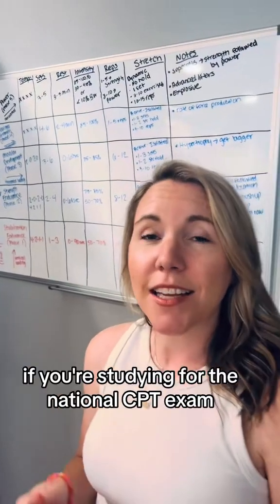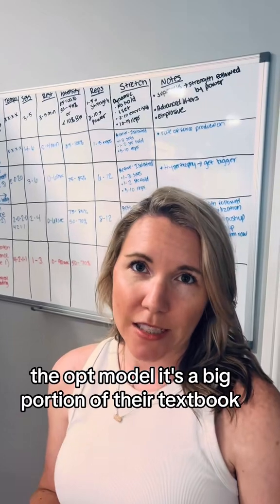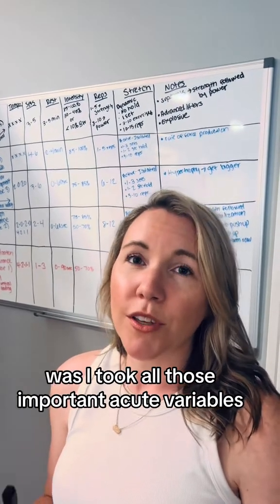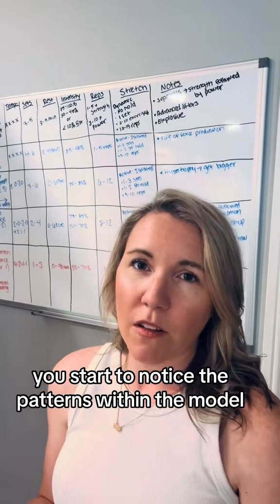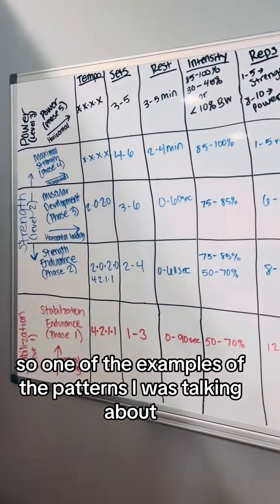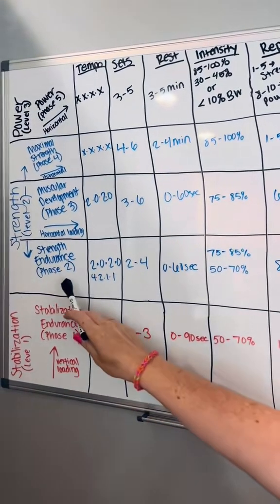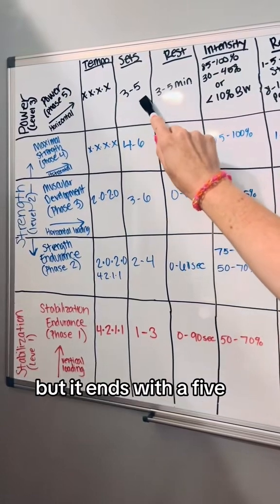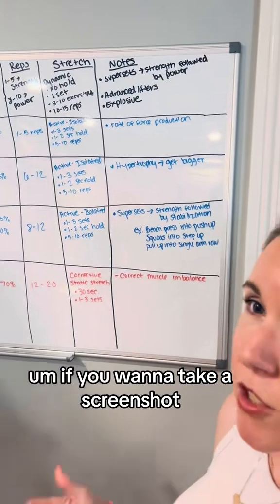NASM OPT Model Breakdown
Looking for help passing the NASM CPT exam? A big topic they tell you to know is all about their OPT model. I've broke down all the information in this easy to follow chart.